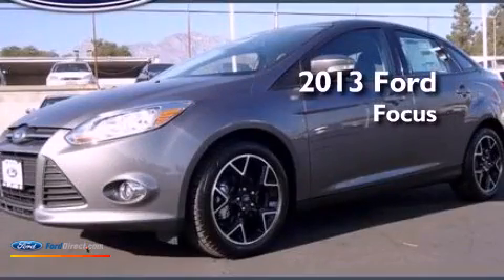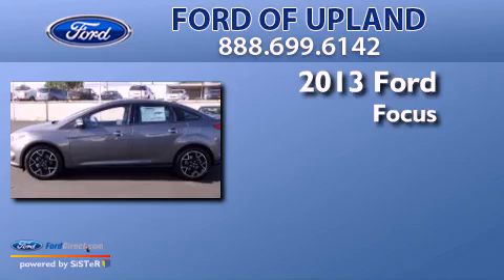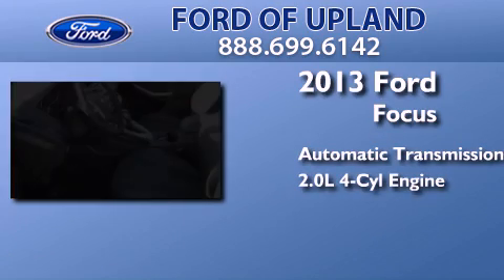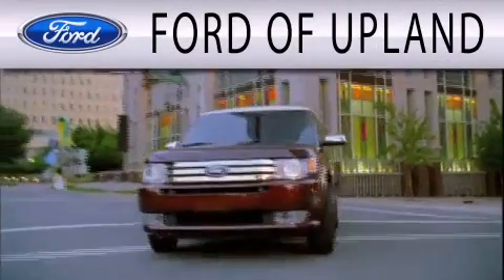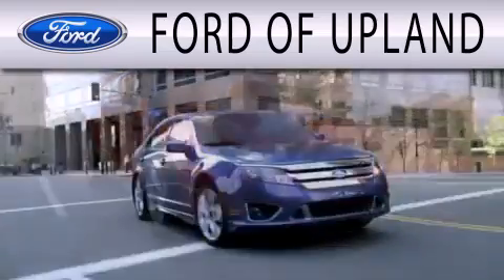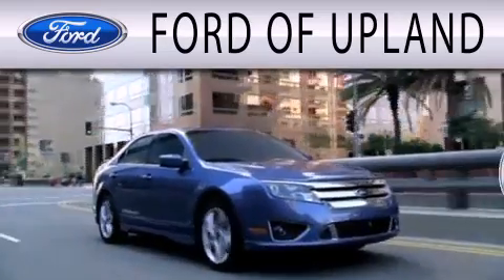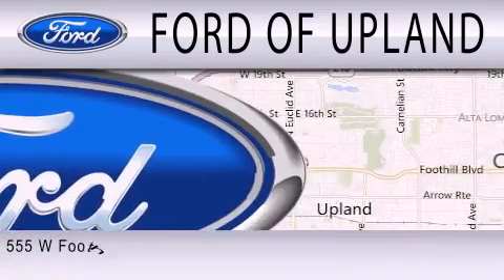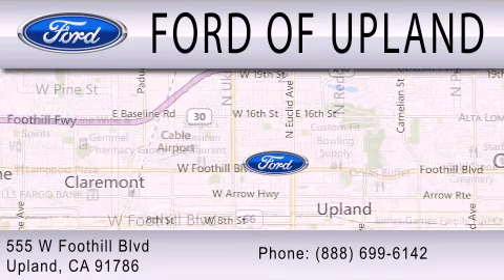2013 FORD FOCUS Upland CA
Year : 2013
 Make : FORD
 Model : FOCUS
 Engine : 2.0L I4 16V GDI DOHC FLEXIBLE FUEL
 Trans . : AUTOMATIC
 Exterior : STERLING GRAY METALLIC

 Interior : CHARCOAL BLACK
 Stock : 6901